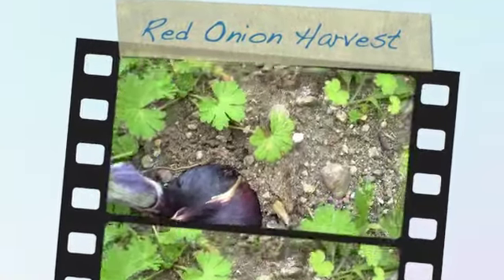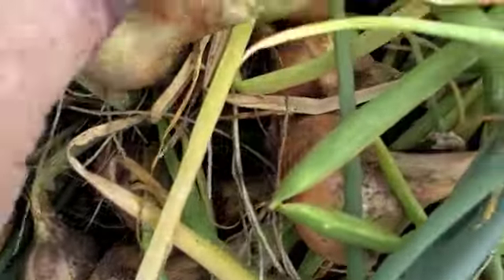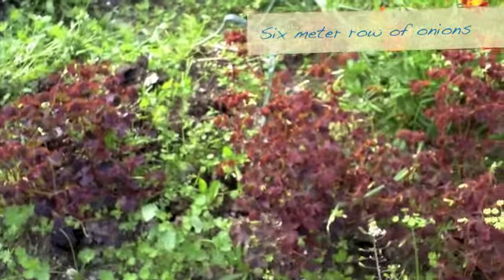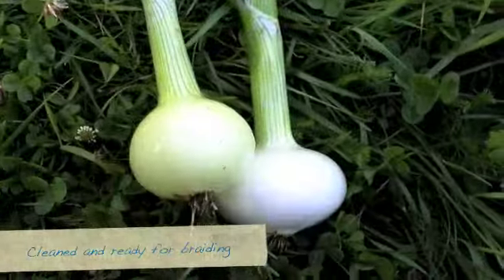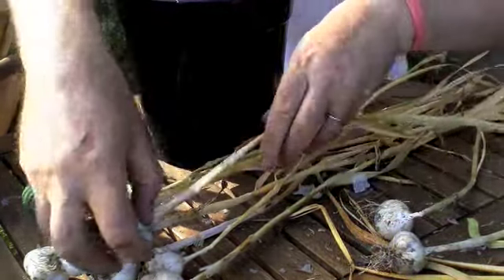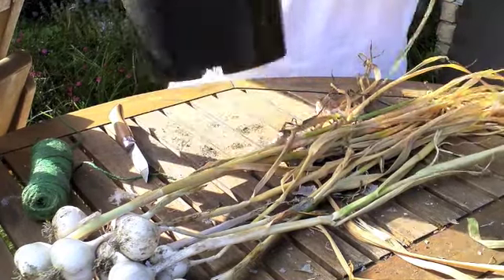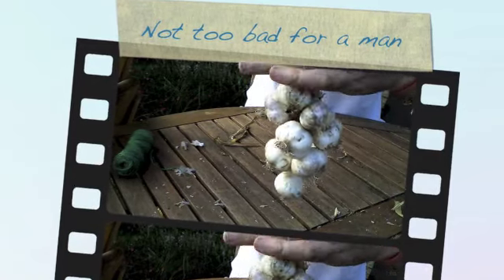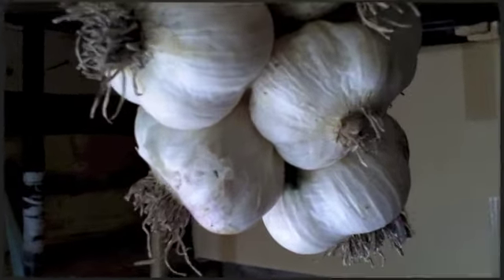Extreme onion harvest, and braiding garlic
Harvesting Red Baron, Stuttgart onions and dividing shallots, and attempting to braid hard neck garlic.